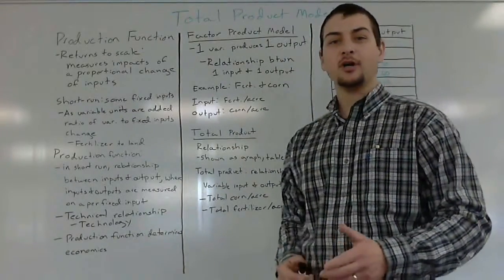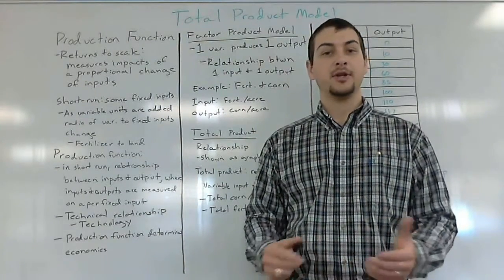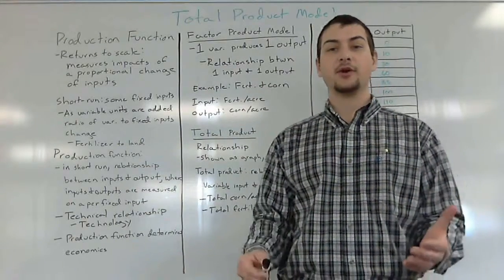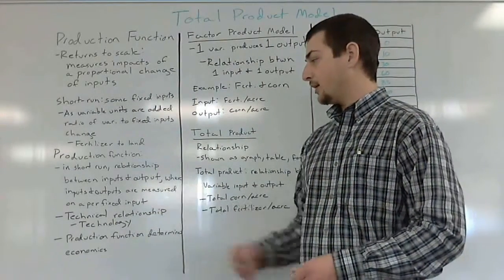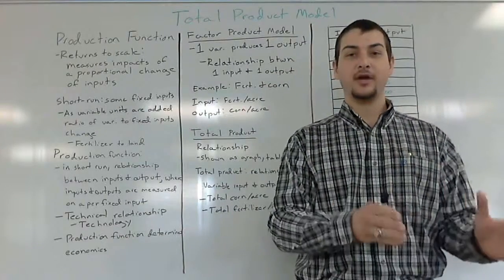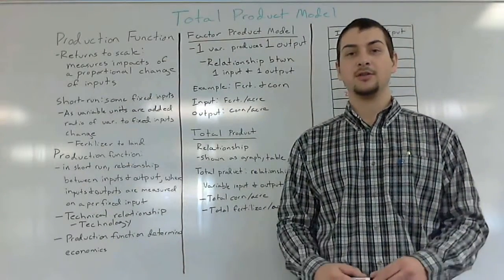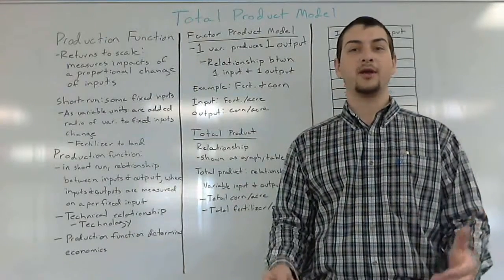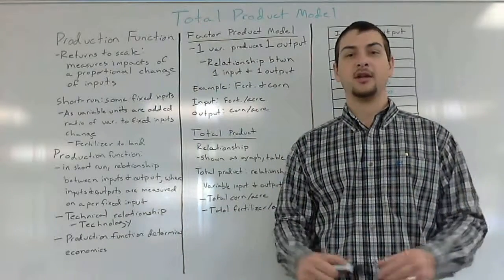Total Product Model 1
This video is about Total Product Model 1